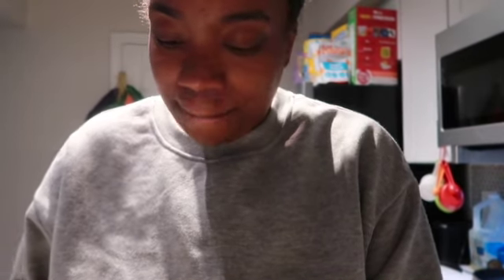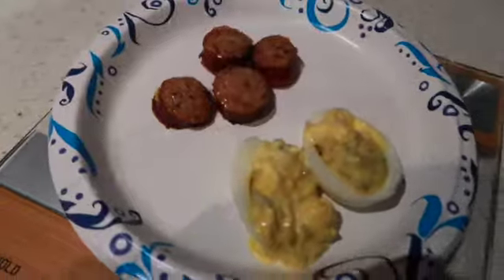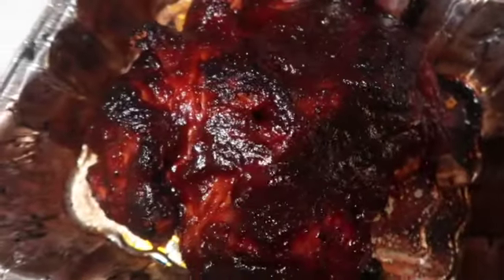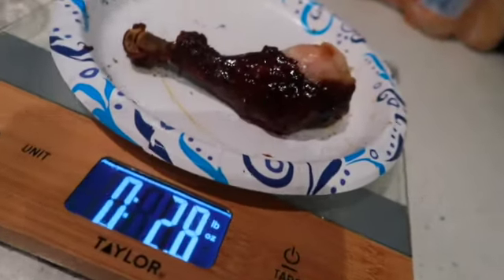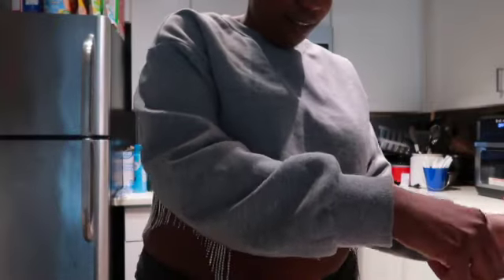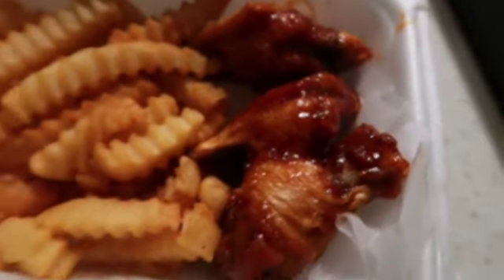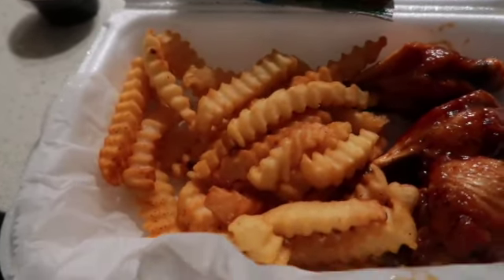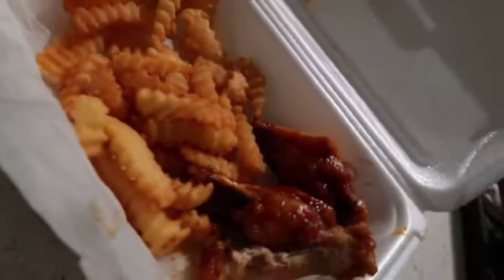WEARING A 2 PIECE FOR THE 1ST TIME AFTER LOSING 100 POUNDS IN 6 MONTHS!!! | 6 MONTHS POST OP VSG!!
HI FRIENDS!!